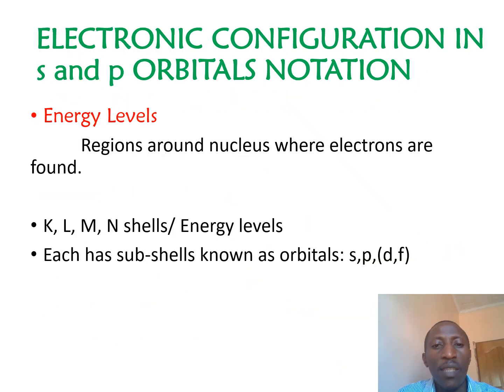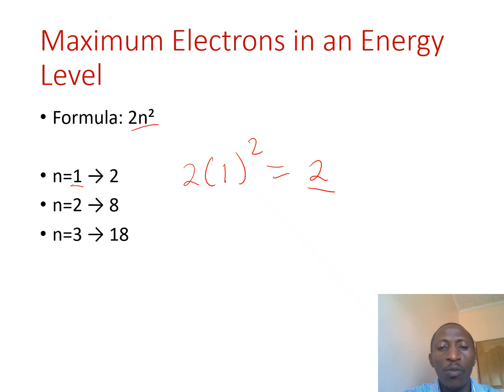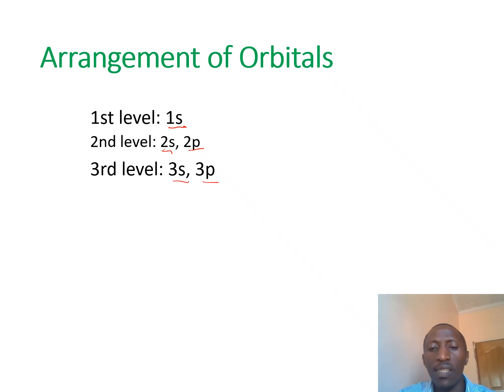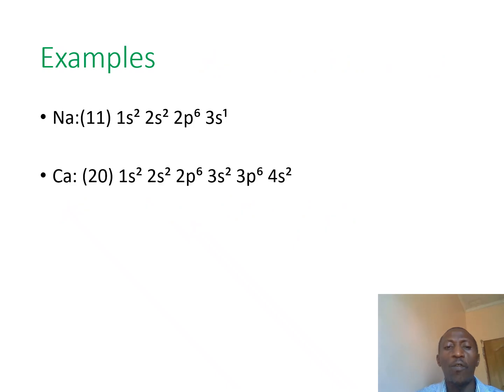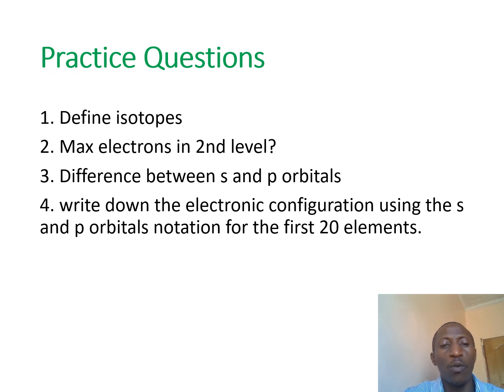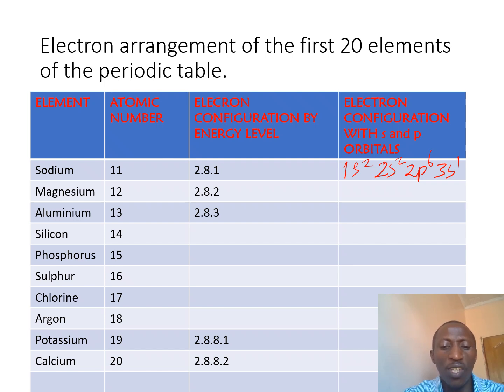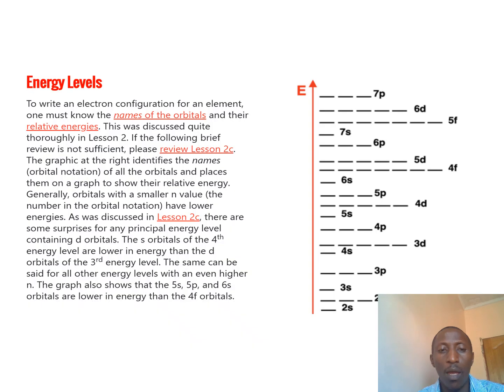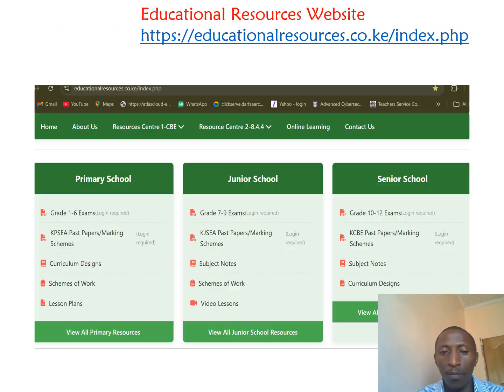Lesson 2 Grade10 Chemistry : Electronic Configuration in s and p Orbitals for the first 20 Elements.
@ Electronic Configuration in s and p Orbitals for the first 20 Elements. lesson 2